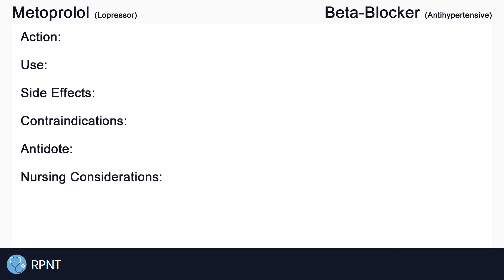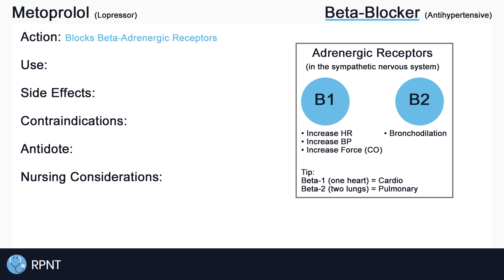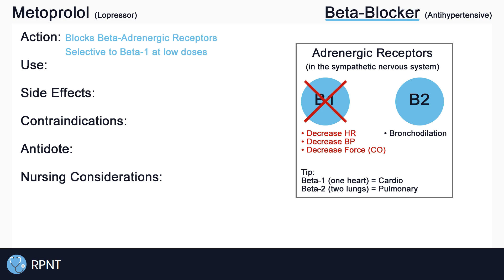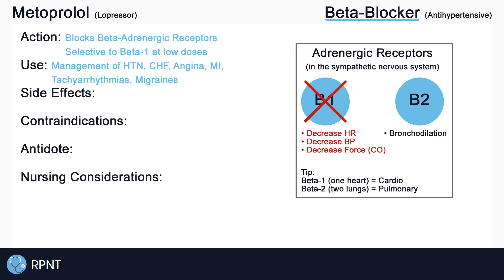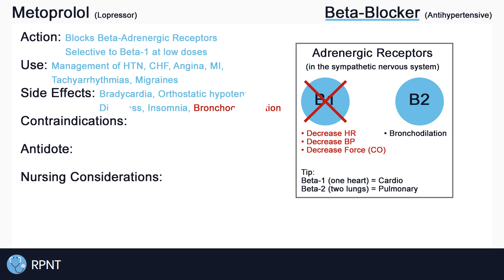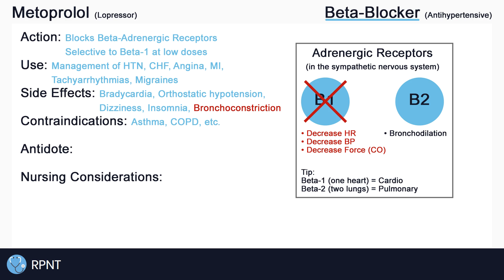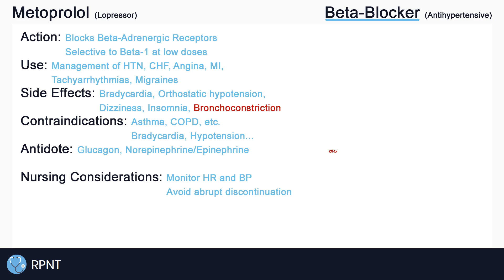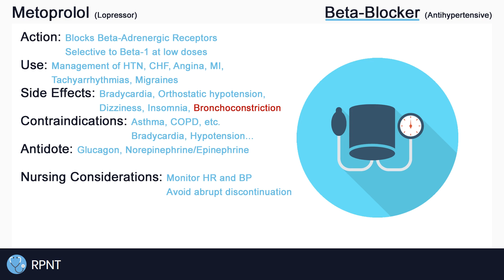Metoprolol (Lopressor) Nursing Drug Card (Simplified) - Pharmacology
NCLEX Review: Metoprolol - Mechanism of Action, Side effects, Contraindications, Antidote, and Nursing considerations

Metoprolol
Class & Action: 0:22
Uses: 1:16
Side Effects: 1:54
Contraindication: 2:30
Antidote: 2:50
Nursing Considerations: 3:06

Intro: adMJ707
Outro: adMJ707